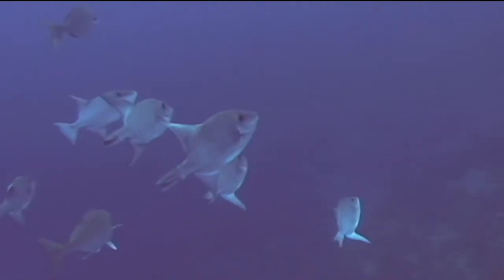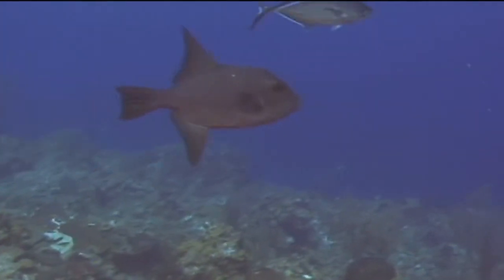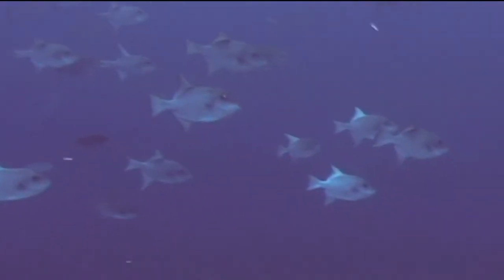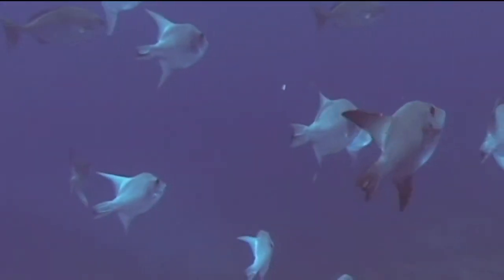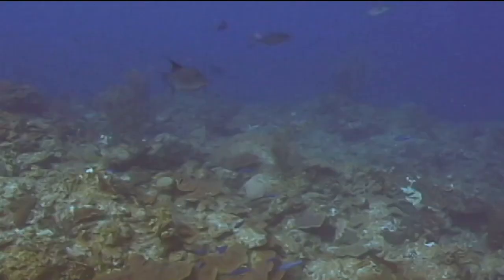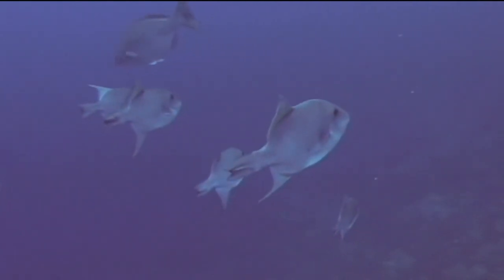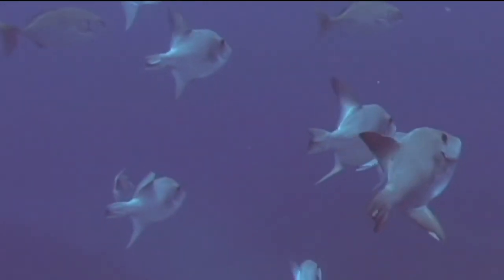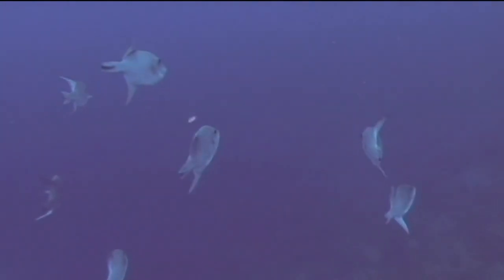Caribbean Fish : Ocean Triggerfish Identification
Ocean triggerfish, sometimes called tallies, have the same body shape and swimming style as other triggerfish. Learn about the oval-shaped body and long dorsal fins of the ocean triggerfish with help from a scuba diving instructor in this free video on fish identification and marine life.